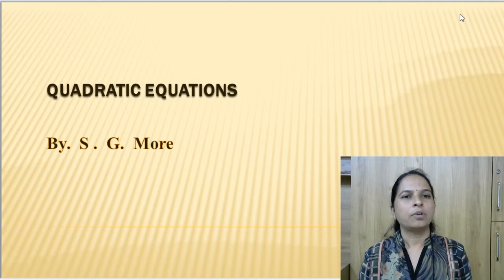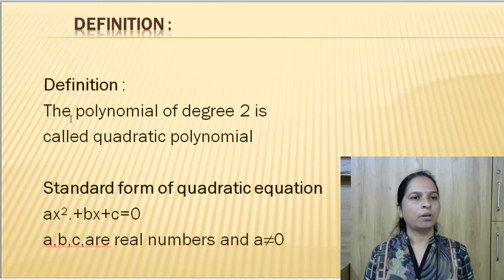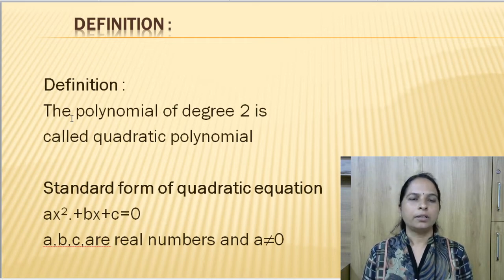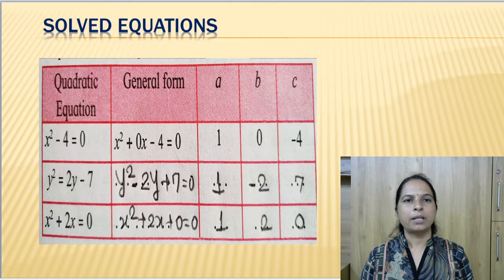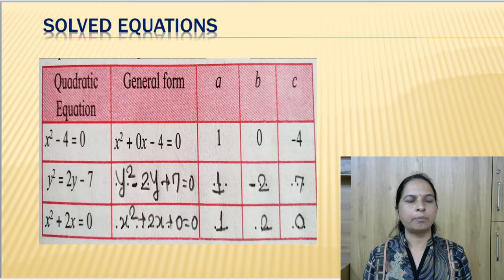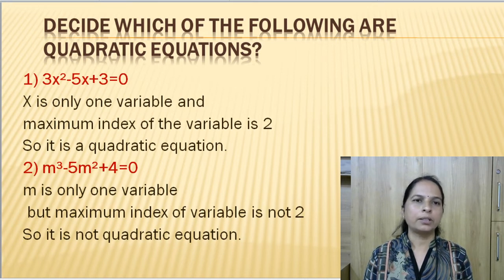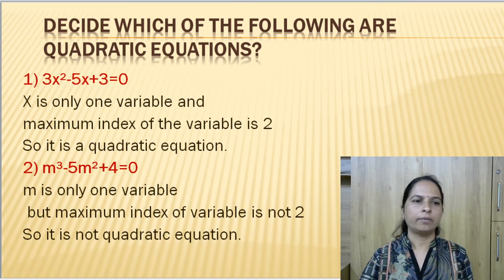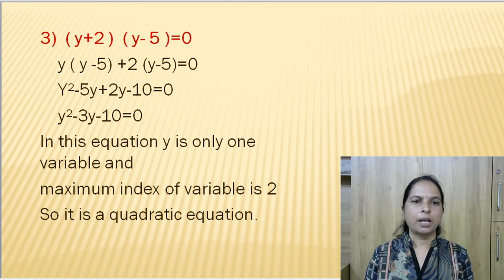Introduction to Quadratic equations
Definition and standard form of quadratic equation